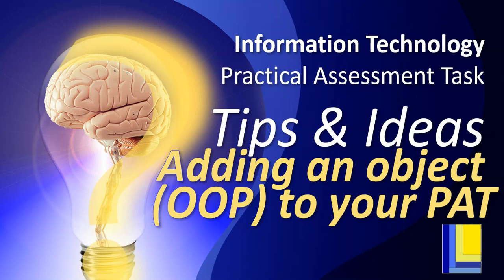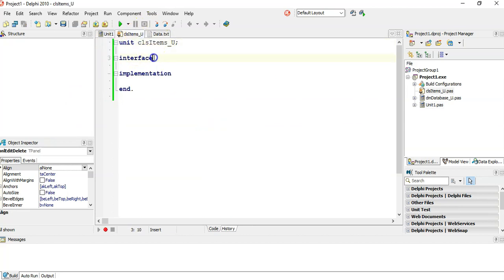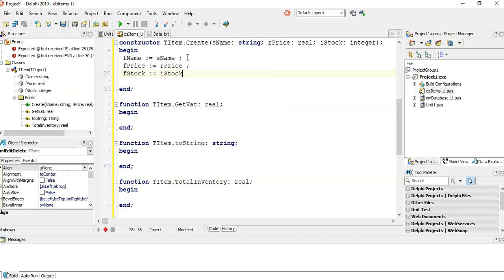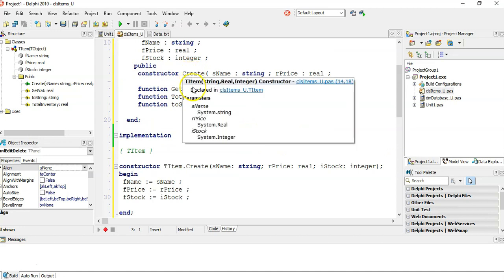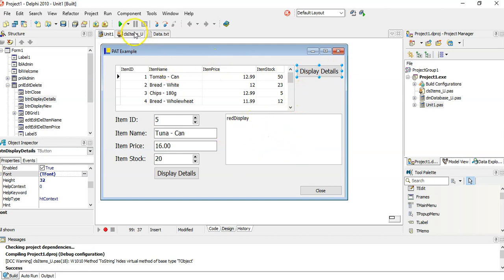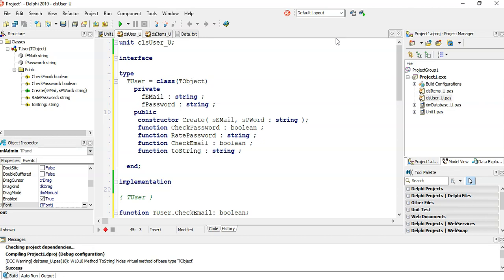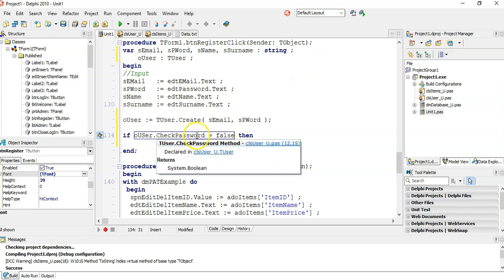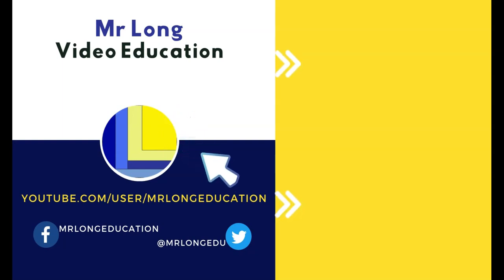IT PAT Tips and Hints | Adding an object to your PAT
This video covers how to use or implement an object (for Object Oriented Programming) into your PAT. This is best decided on in your Phase 1 when you are planning. It's a simple basic example that can hopefully give you an idea of how to make use of objects in your PAT.

0:00 Introduction
0:19 Item Object for a shop stock
8:45 User Object for error checking
11:22 Object from a Text File